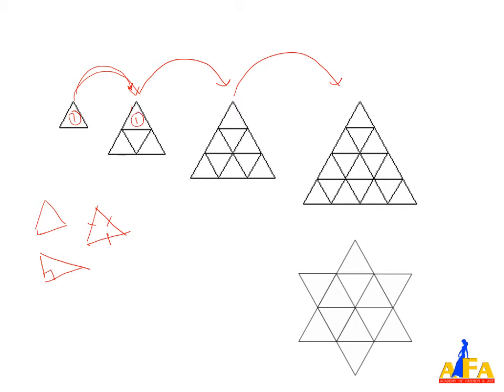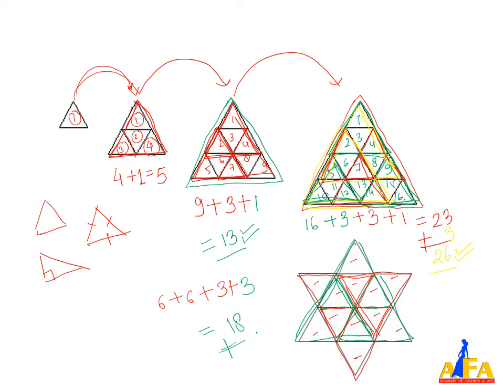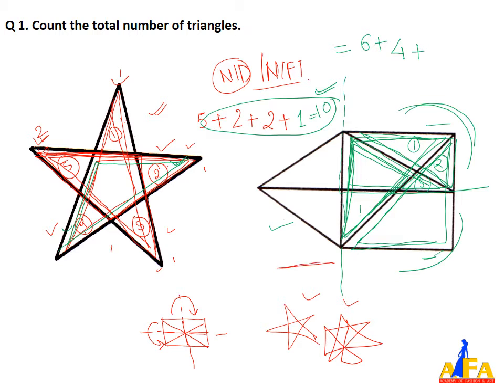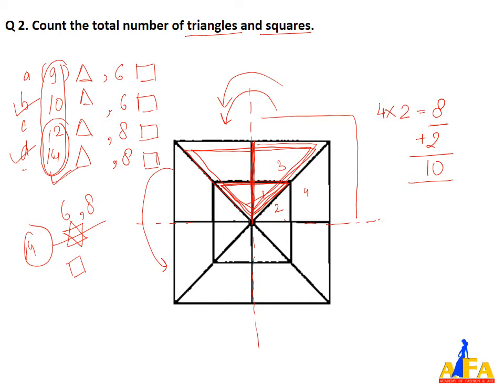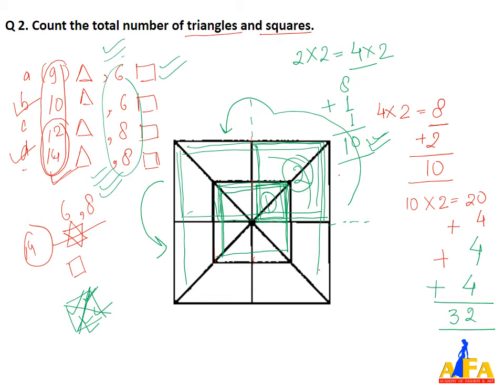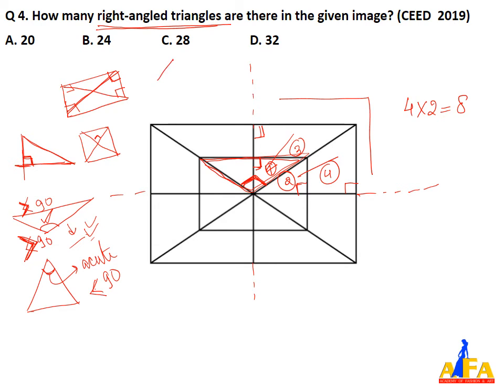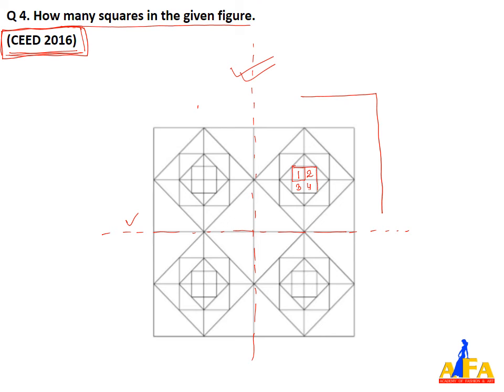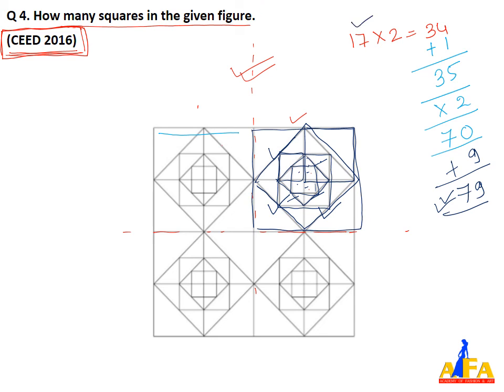Counting Figures By I AFA INDIA I CEED I UCEED I NID I NATA I B ARCH I AFA INDIA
COUNTING FIGURES is a topic you see in various DESIGN ENTRANCE EXAMS.
This video will help you to solve these types of reasoning questions easily.

🎯 FREE UCEED | NID | NIFT/ NATA  SUPPORT!
Want to crack your Design Entrance with the right guidance? 🚀
💻 Online + 🏫 Onsite Classes Available
For FREE Videos, Demo Classes & Form-Filling Assistance — all in one place! 🎨✍️
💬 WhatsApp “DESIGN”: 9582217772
🔗 Free Resources & Support:
Your design journey starts here . 🎨🔥